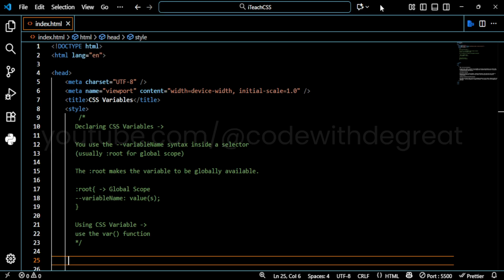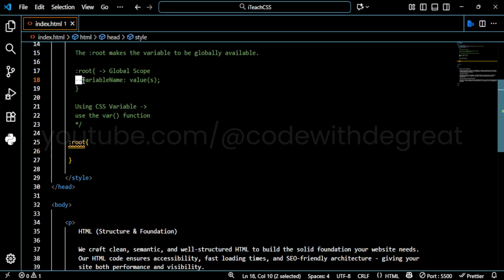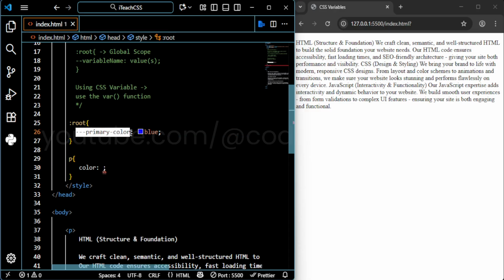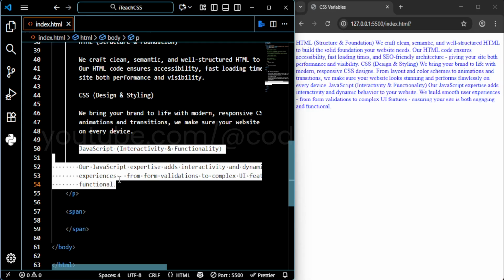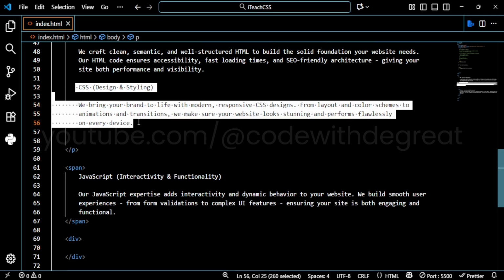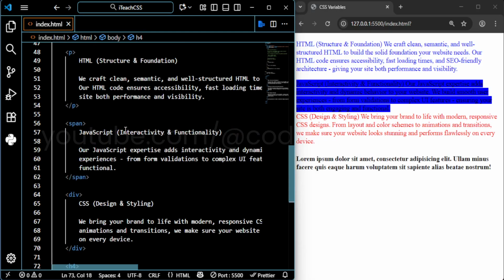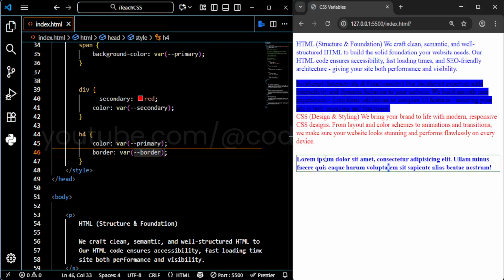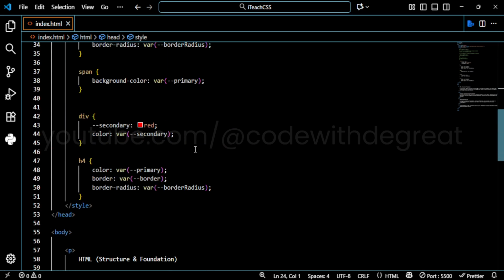43. Intro To CSS Variables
Welcome to CodeWithDeGreat!
In this video, we’ll dive into CSS Variables — one of the most powerful features in modern web design.

You’ll learn:
✅ What CSS Variables (Custom Properties) are
✅ How to declare and use them with var()
✅ The difference between global and local variables
✅ Best practices for naming and organizing your variables
✅Real-world examples to make your styles cleaner, reusable, and easy to maintain

By the end of this tutorial, you’ll know how to make your CSS more dynamic, flexible, and scalable. Whether you’re a beginner or leveling up your front-end skills, this lesson will help you write cleaner code and build faster websites.

What You’ll Learn:
How to create and use CSS Variables
CSS Variables in real projects

Bonus Tip: Use CSS Variables to change your website’s look instantly by editing just one value!

🌐 Follow CodeWithDeGreat for more tutorials on HTML, CSS, JavaScript, and modern web development!